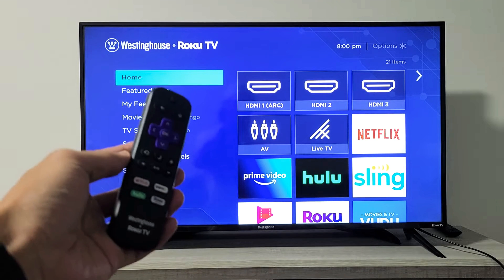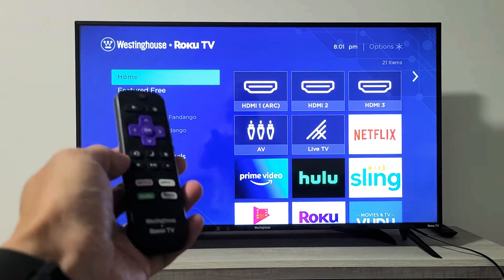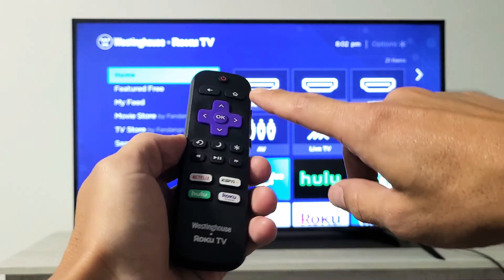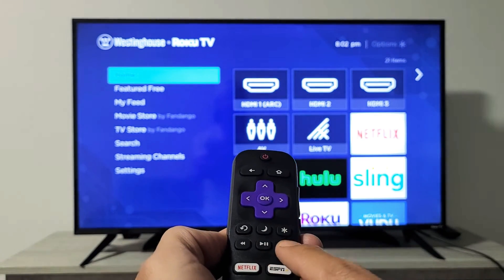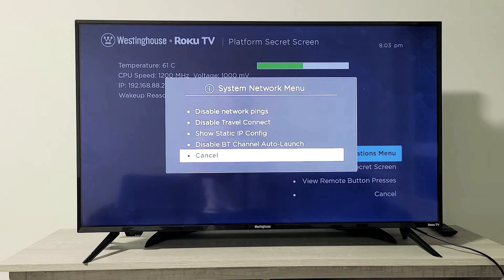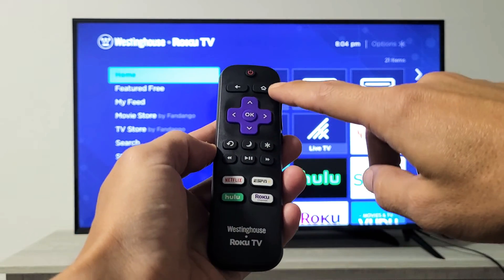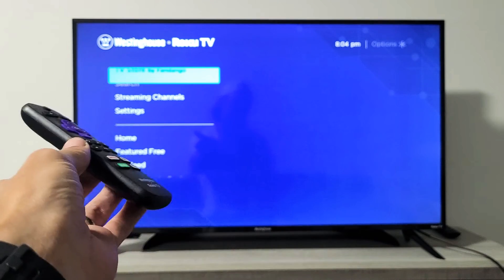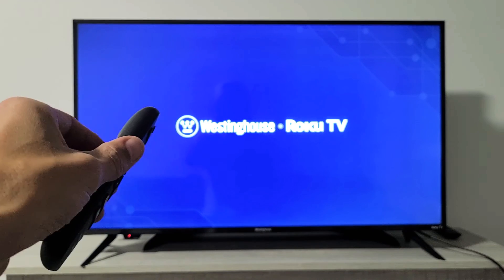Westinghouse Roku TV: WiFi Not Connecting? (Says "No Connection"?) FIXED!!!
I show you how to fix an Westinghouse Roku TV (smart TV) where its not connecting to the wifi internet network (No Connection). By the end of this video most of you will have a fixed wifi issue.

TV in video is here. Westinghouse 43 inch Roku 4k Ultra HD LED Smart TV with HDR